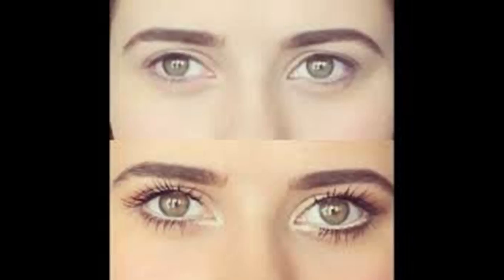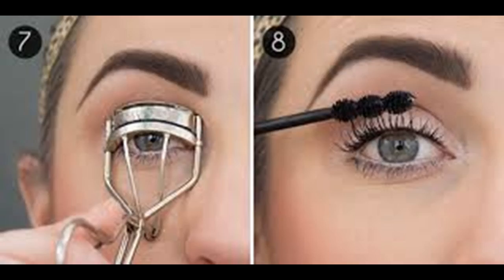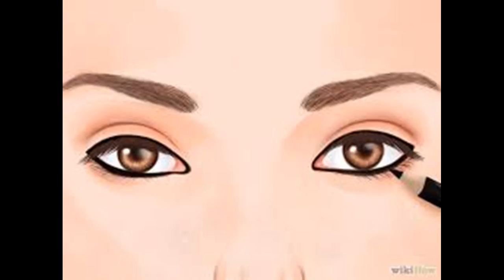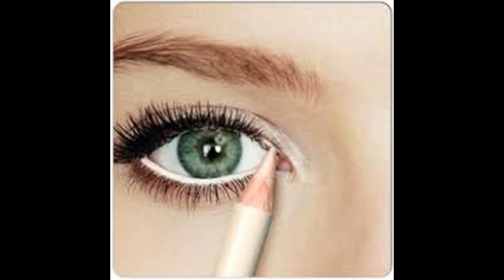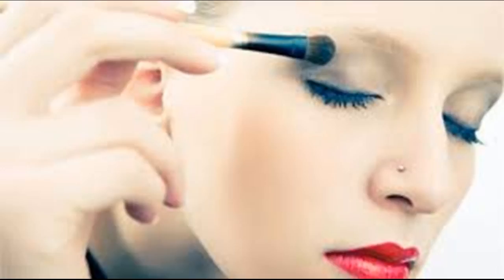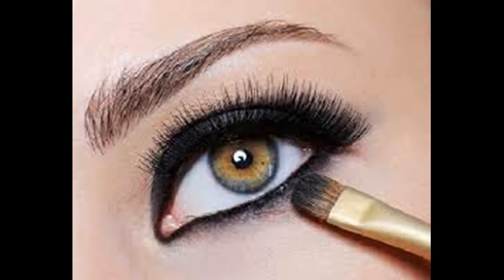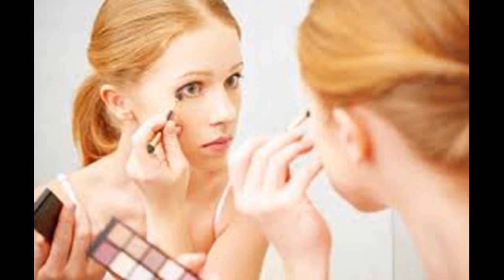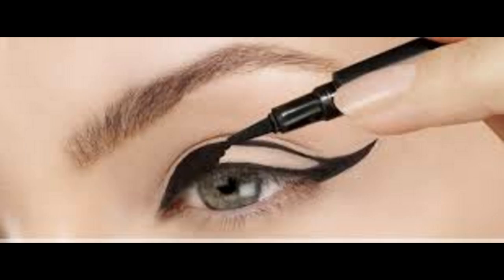How to Make Eyes Look Bigger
This Video Has How to Make Eyes Look Bigger  - This Video Has How to Make Eyes Look Bigger